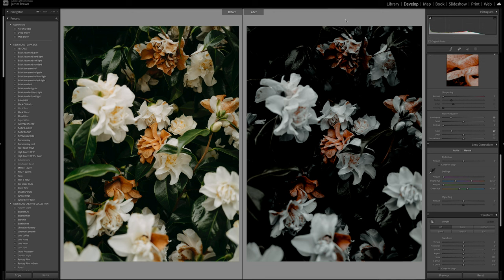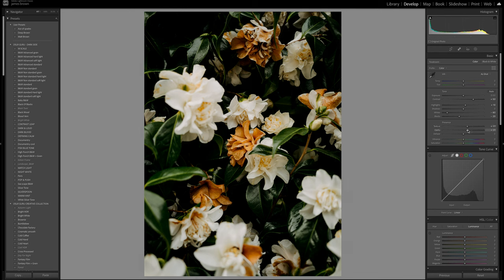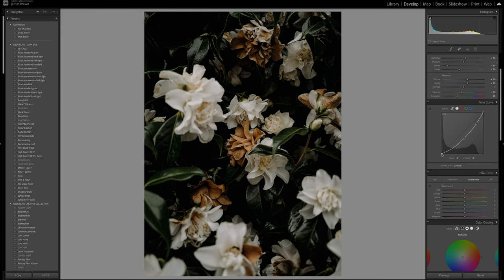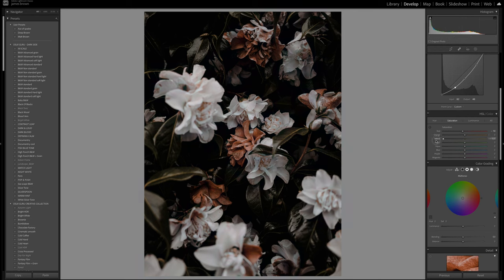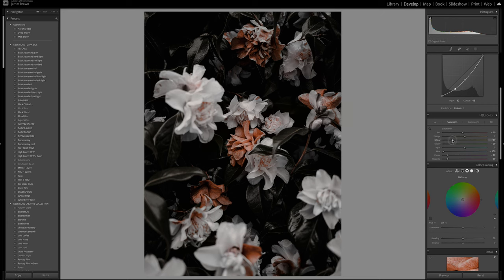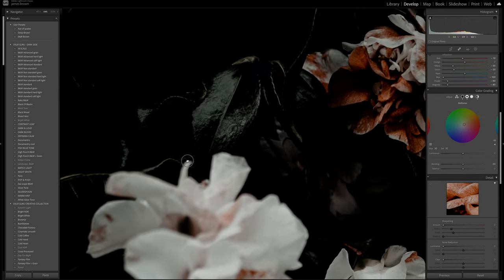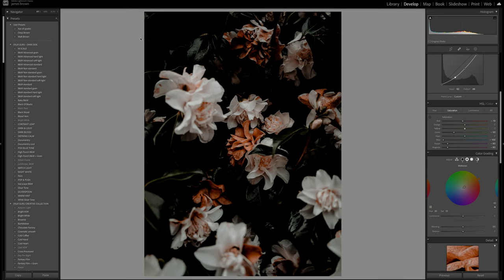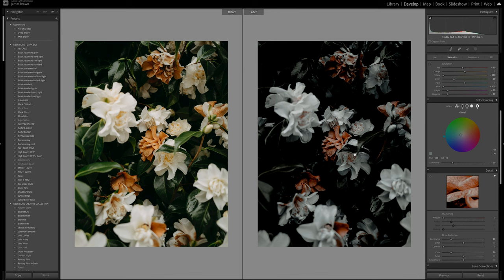Make Your Photos Pop With This Ace Of Spades Adobe Lightroom Preset!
In this tutorial, I'll guide you through creating the Ace of Spades Adobe Lightroom preset. This preset will give your images a dark and moody look with black and orange tones, adding a touch of mystery and intrigue.

To start, open Adobe Lightroom and import the image to which you want to apply the preset. Once the image is loaded, navigate to the Develop module, where you can make adjustments and create presets.

Adjust the basic tone settings to achieve the desired dark and moody effect. Increase the contrast and decrease the highlights and shadows to deepen the overall tonal range. Next, work on the colour grading by applying a split-tone effect. Set the highlights to an orange or warm tone and the shadows to a dark or desaturated black. This will create a striking contrast between the two tones.

To further enhance the preset, you can apply specific adjustments to certain areas of the image using the graduated filter or radial filter tools. For example, you can darken the corners or selectively increase the saturation in certain areas to draw attention to specific elements.

Once you are satisfied with the adjustments, it's time to save the preset. In the Develop module, navigate to the Presets panel on the left-hand side. Click on the "+" icon to create a new preset. In the dialogue box, give your preset a name, such as "Ace of Spades", and select the relevant settings you've applied.

Click "Create" to save the preset. The Ace of Spades preset is now available for future use on other images. Simply select the image you want to edit, navigate to the Presets panel, and click on the preset name to apply the desired black and orange tones.

Remember, presets are a starting point and can be further adjusted to suit the specific characteristics of each image. Feel free to experiment and make additional tweaks to achieve your desired outcome.

With the Ace of Spades Adobe Lightroom preset, your images will have a distinctive and captivating look with dark black and orange tones. This preset is suitable for creating a moody and mysterious atmosphere in your photography.